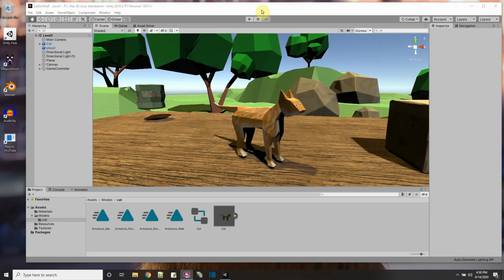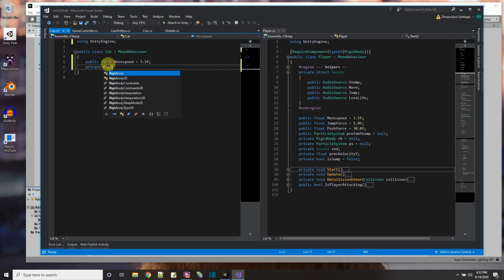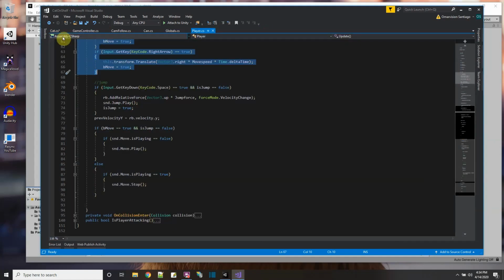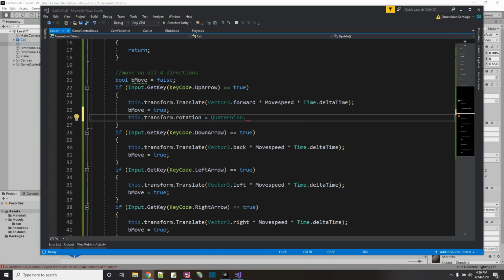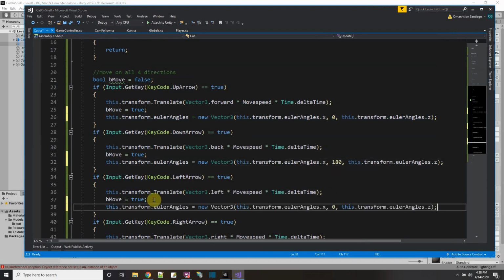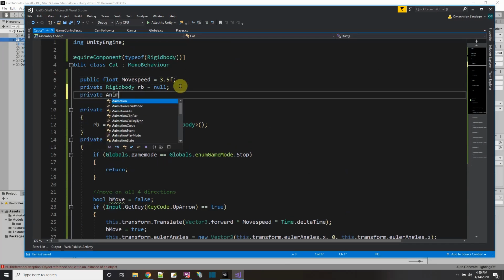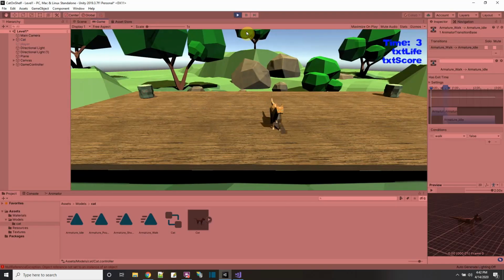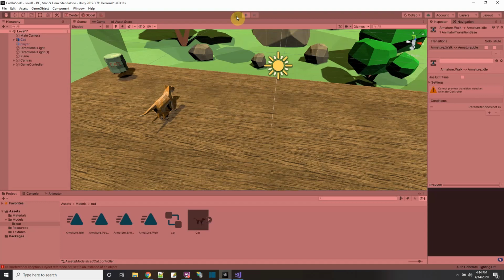Cat Blender to Unity #2 - Move and Animate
As we conotinue to bring our Cat into the Cat on a shelf game we need to control movement and animations. We will idle, walk, and face the direction we walk. We will shove! Yes we will gloriously shove those cans off the shelf.
So we will be writing a bit of code here :)